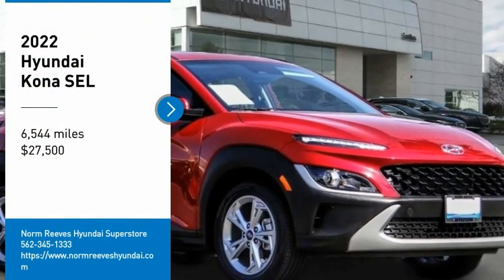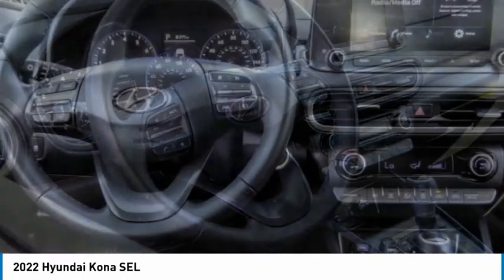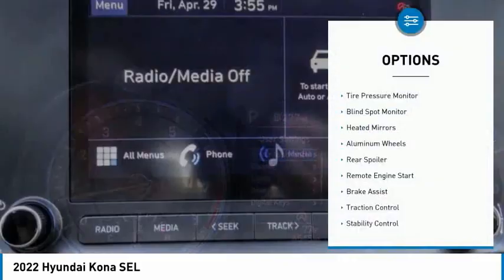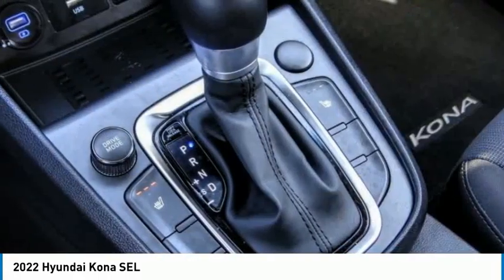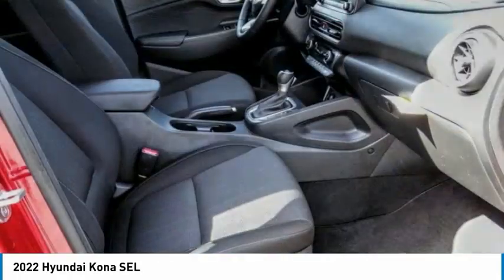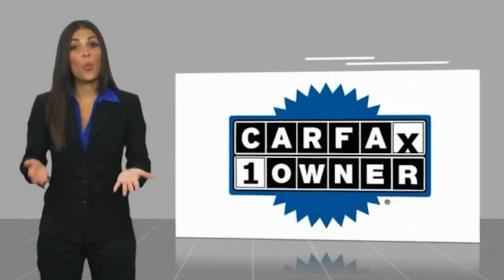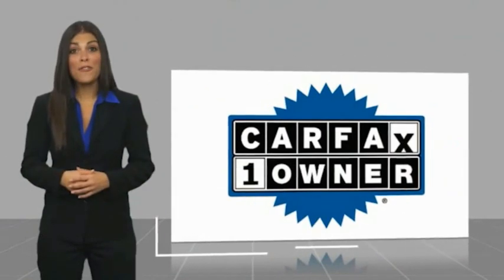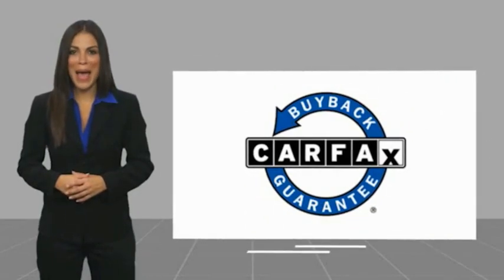2022 Hyundai Kona Cerritos INFINITI - NU835657L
NORM REEVES HYUNDAI SUPERSTORE PROUDLY SERVING ORANGE COUNTY, CERRITOS, ARTESIA, LAKEWOOD, BELLFLOWER, BUENA PARK, LONG BEACH, AND SURROUNDING SOUTHERN CALIFORNIA LOCATIONS. THIS PULSE RED 2022 Hyundai KONA IS EQUIPPED WITH A Engine: 2.0L MPI Atkinson DOHC In-Line 4-Cylinder -inc: dual continuously variable valve timing, cover and hood insulator, AUTOMATIC TRANSMISSION, AND RECEIVES AN ESTIMATED 30 City/35 Hwy MPG. OR VISIT US AT 11011 EAST SOUTH ST. CERRITOS, CA 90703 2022 Hyundai KONA SEL ***HYUNDAI CERTIFIED PRE-OWNED*** Certified. Pulse Red 2022 Hyundai Kona SEL FWD IVT 2.0L I4 MPI DOHC 16V LEV3-ULEV70 147hp Recent Arrival! 30/35 City/Highway MPG Hyundai Certified Pre-Owned Details: * Warranty Deductible: $50 * Vehicle History * Roadside Assistance * Includes 10-year/Unlimited mileage Roadside Assistance with Rental Car and Trip Interruption Reimbursement; Please see dealers for specific vehicle eligibility requirements. 10-Year/100,000 Mile Hybrid/EV Battery Warranty. 3 months Siru-iusXM trial subscription * Powertrain Limited Warranty: 120 Month/100,000 Mile (whichever comes first) from original in-service date * 173+ Point Inspection * Limited Warranty: 60 Month/60,000 Mile (whichever comes first) from original in-service date Stock #: NU835657L | VIN: KM8K32AB8NU835657 | 2022 Hyundai Kona SEL SATELLITE RADIO CRUISE CONTROL POWER WINDOWS Norm Reeves Hyundai Superstore